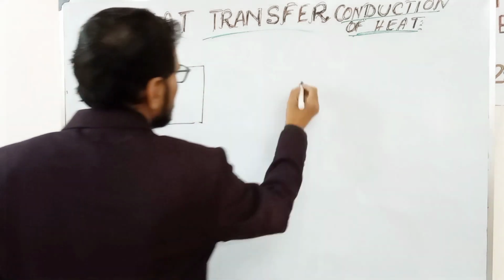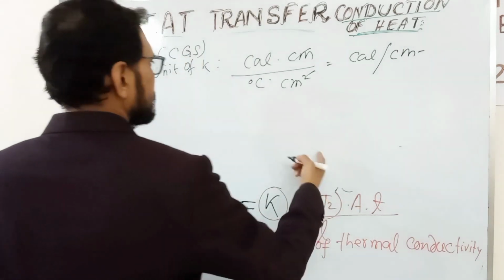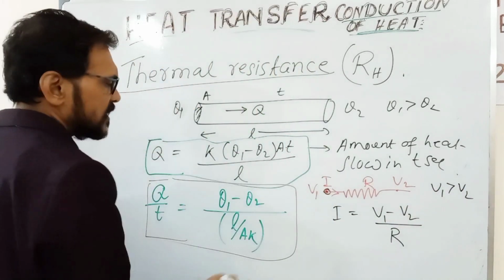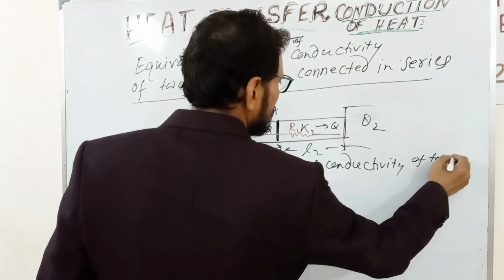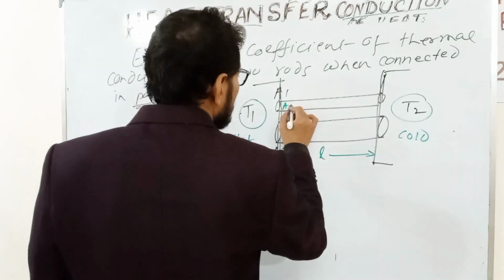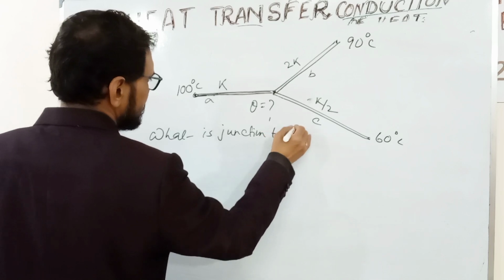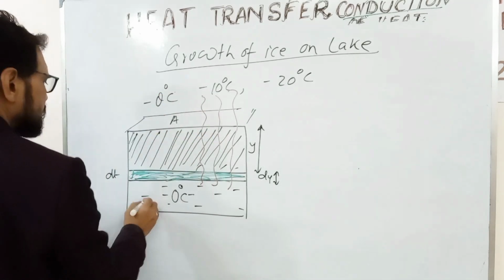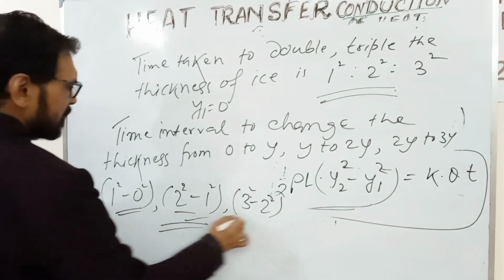HEAT TRANSFER. CONDUCTION OF HEAT. CLASS11/IIT/NEET.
HEAT TRANSFER. CONDUCTION OF HEAT.CLASS11/IIT/NEET. Very important speci al and unique physics classes for IIT boards and NEET.Videos are in simple indian english languase.Explanations are made such a way that students can easily understand.different colour pens are used to understand clearly#tuitionexpert#iitjee physics class#neet physics class#jee main physics class#cbse class11 physics class.IIT/MAIN/CBSE/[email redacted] transfer.conduction of heat.Topics are equivalent thermal conductivity of two rods connected in series and parallel. Growth of ice in cold lake.